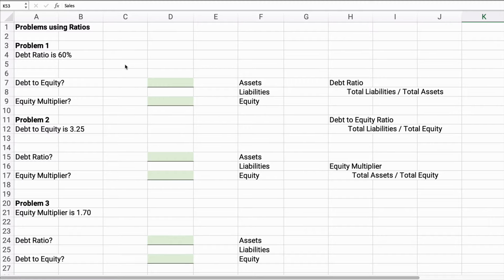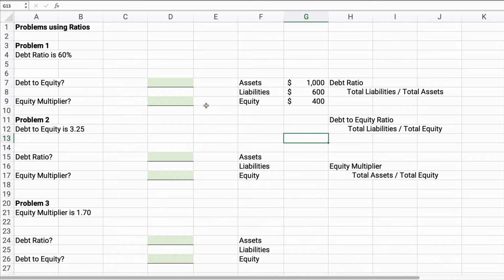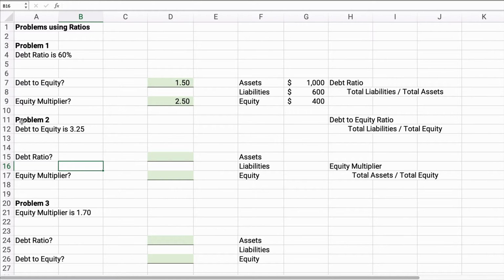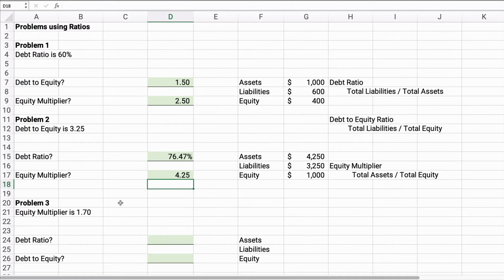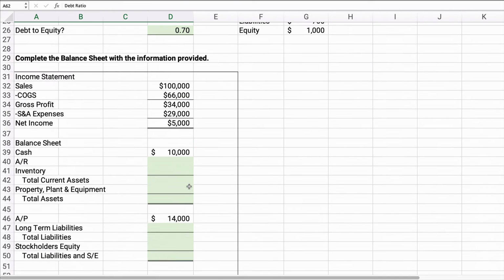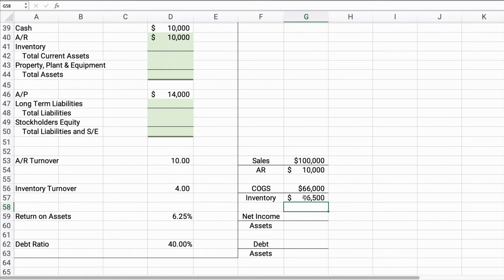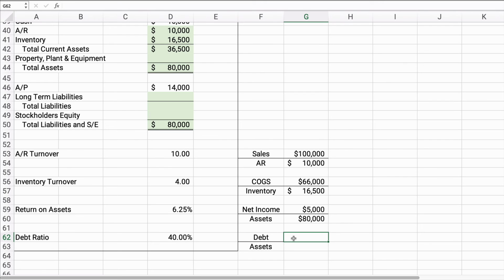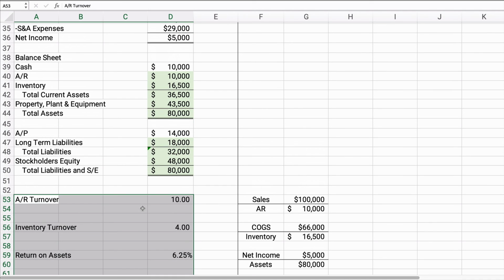Master Debt Ratio, Debt to Equity and Equity Multiplier Ratios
This video walks through a simple ratio problem using a debt ratio of 60%, explaining how to calculate the equity using financial ratios. The instructor demonstrates the process step-by-step using a spreadsheet for clarity, highlighting financial analysis.

Intermediate Accounting Chapter 24 Financial Analysis and Financial Ratios